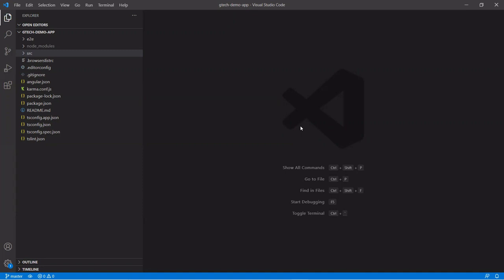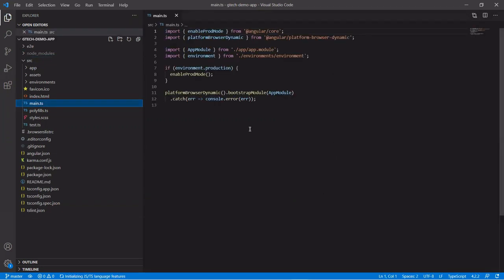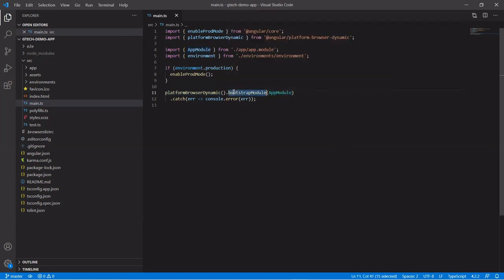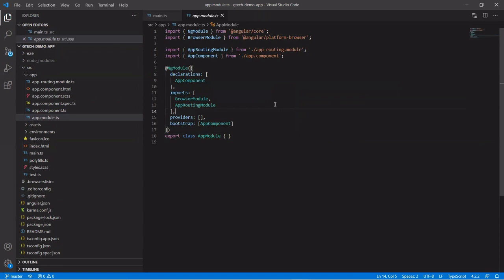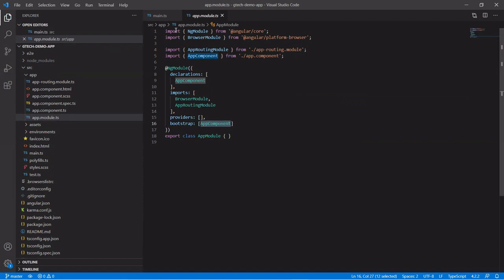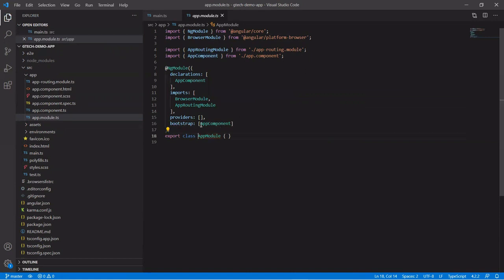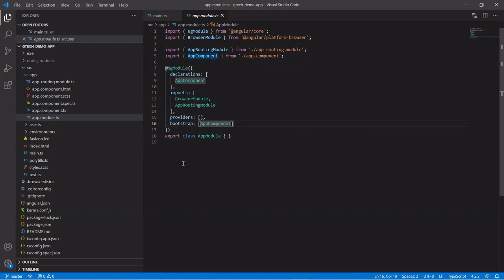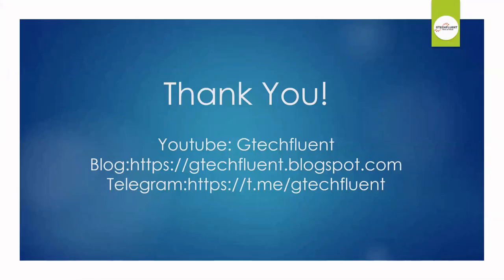Angular 11 Bootstrapping Process | How angular loads first component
In this video we discuss and understand how to angular load first component and bootstrap process in angular 11 details